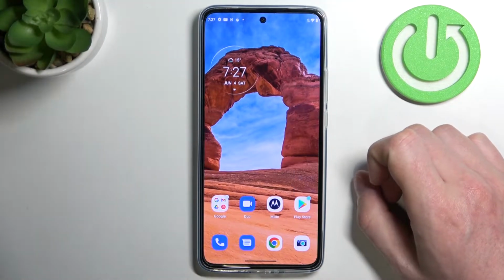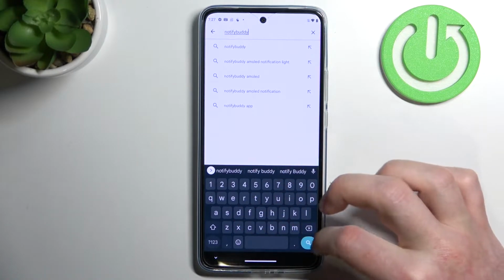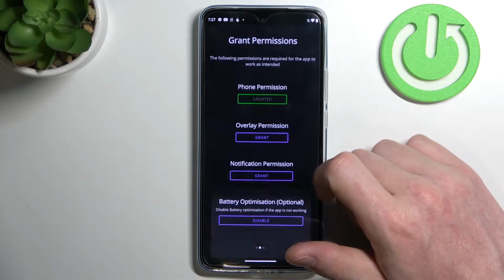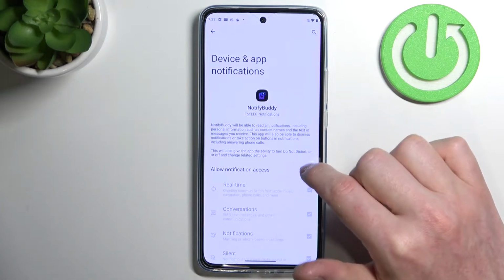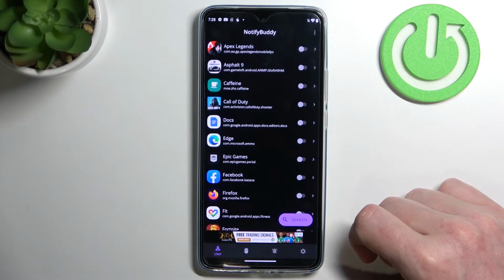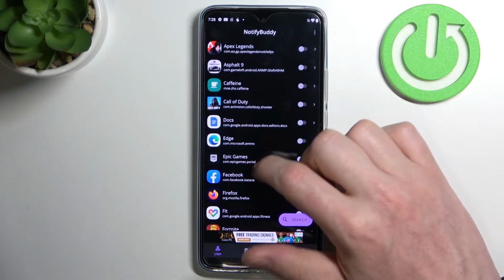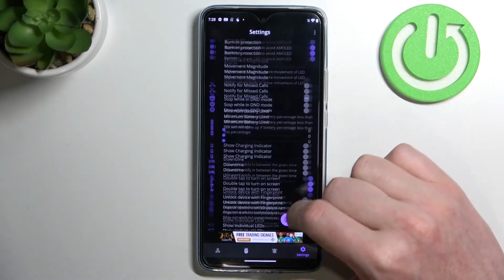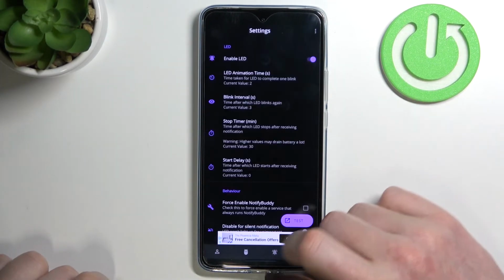How to Setup Custom LED Notifications in MOTOROLA Edge 30 – LED Notifications Customization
Learn more info about MOTOROLA Edge 30:
hardreset.info/devices/motorola/motorola-edge-30/

Would you like to customize LED notifications in your MOTOROLA Edge 30? In this tutorial we’d like to show you how easily you can find proper section in which you’ll be able to easily personalize it. Thanks to this your device will use chosen option to notify you about the notifications. So let’s follow all shown steps and successfully setup custom LED notifications.

How to personalize LED notifications in MOTOROLA Edge 30? How to setup custom notifications in MOTOROLA Edge 30? How to use LED notifications in MOTOROLA Edge 30? How to personalize notifications in MOTOROLA Edge 30? How to set up notification content in MOTOROLA Edge 30? How to customize Lock Screen Notifications in MOTOROLA Edge 30? How to enable notification settings in MOTOROLA Edge 30?